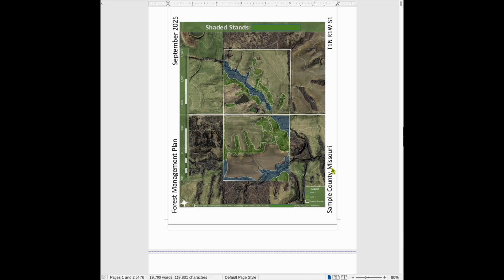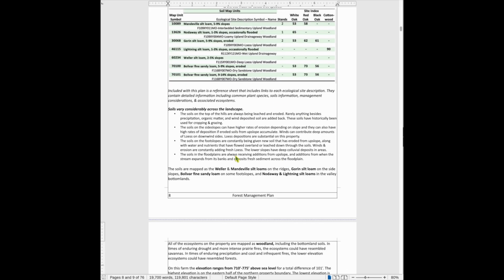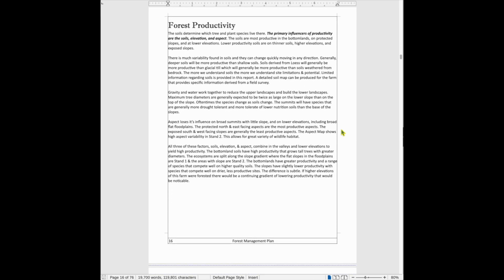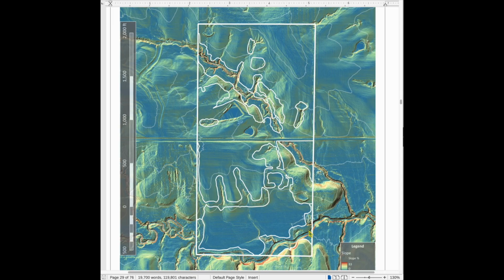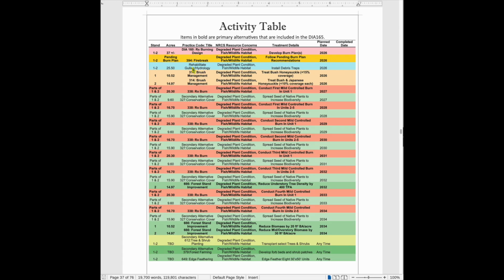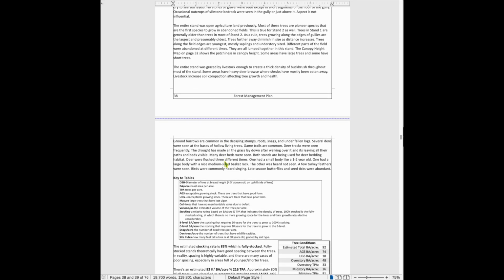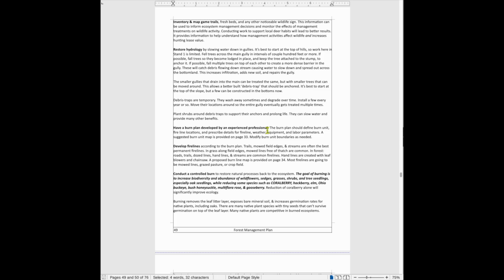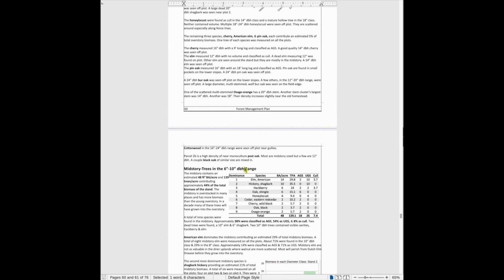Forest Management Plan Overview-Long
An in-depth look at the forest management plan.